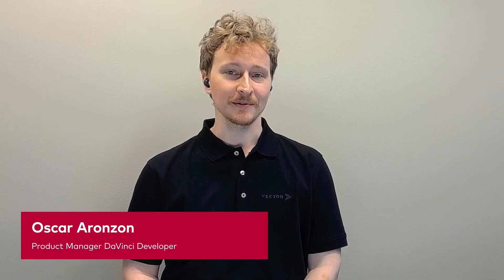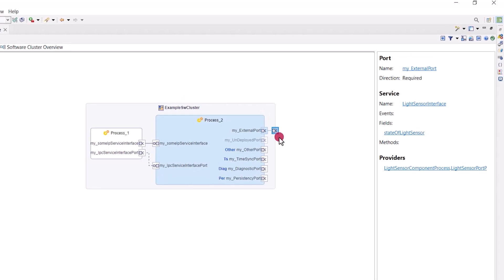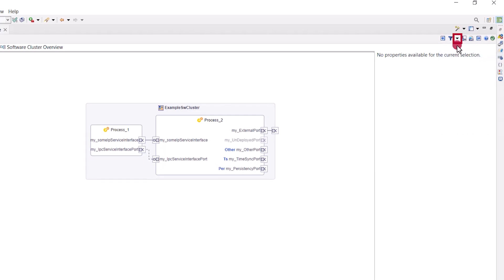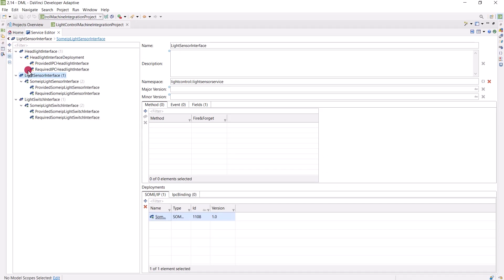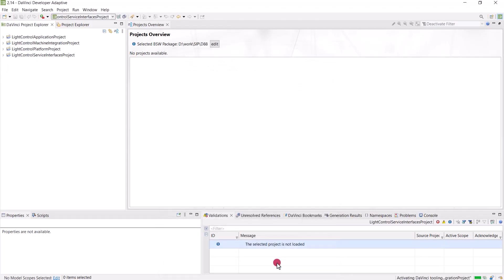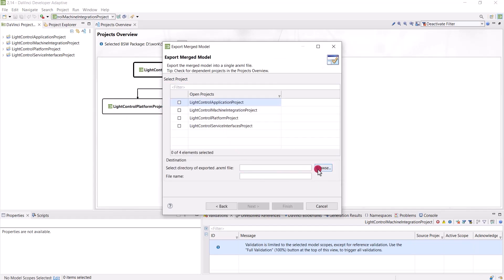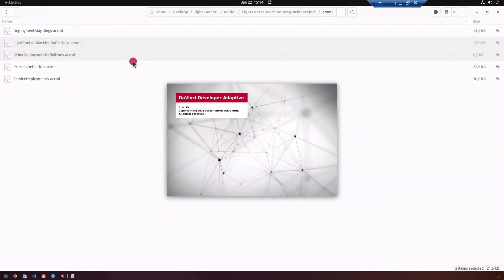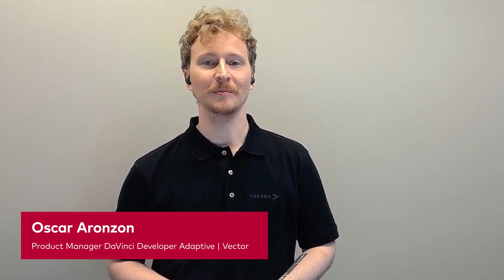AUTOSAR Adaptive | DaVinci Developer Adaptive 2.14 | Development Tool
Vector's DaVinci Developer Adaptive is the optimal tool for successfully configuring AUTOSAR Adaptive projects.
This tutorial shows the highlights of the new version 2.14 which includes many helpful optimizations.

00:00 Intro
00:23 Software Cluster Overview
01:08 Service Editor Event Groups
01:21 Import Project With Dependencies
01:45 Export Merged Model
02:05 Open File in DaVinci Developer Adaptive
02:28 Outro

Discover 15 tips and tricks we have put together to help you work more efficiently and save development time with the new 2.14 release. From working with a demo project to setting up a dark mode.